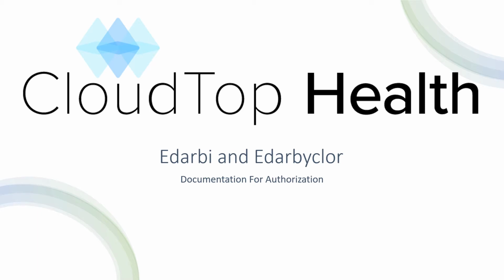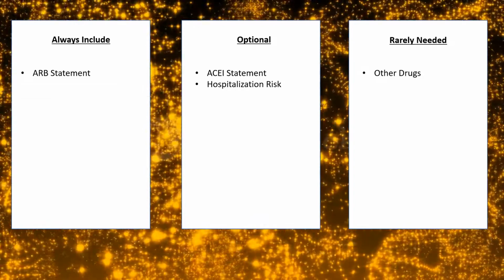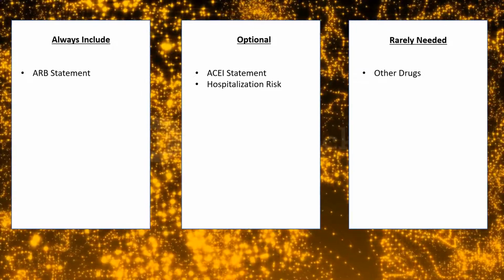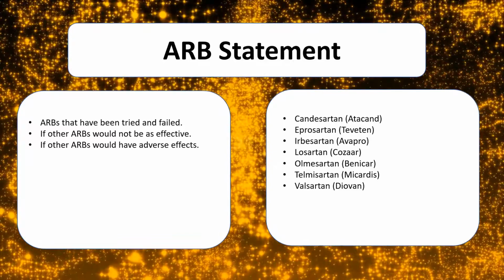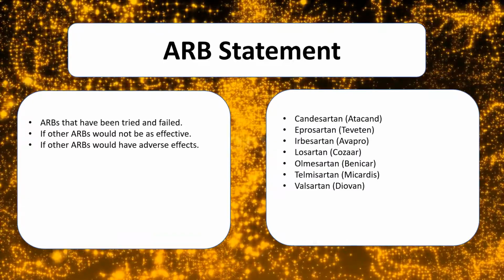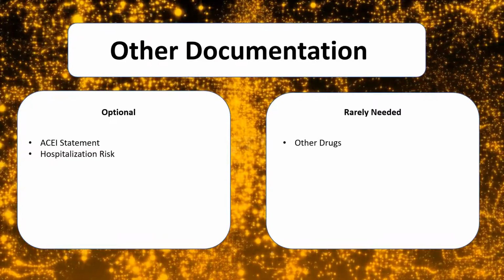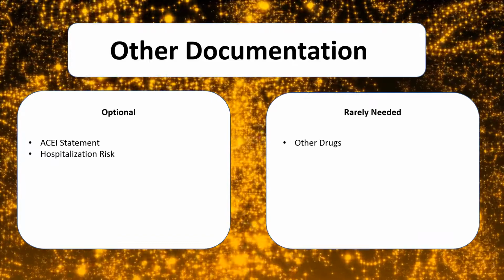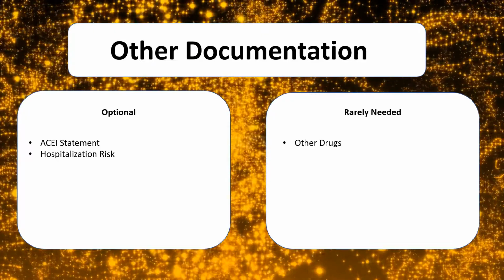Edarbi and Edarbyclor Coverage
Cloudtop Health is an administrative services provider that helps healthcare providers drastically reduce overhead costs and improve customer satisfaction.

This presentation describe what is needed for Edarbi and Edarbyclor prior authorization requests.

Edarbi is an angiotensin II receptor blocker indicated for the treatment of hypertension to lower blood pressure. Lowering blood pressure reduces the risk of fatal and nonfatal cardiovascular events, primarily strokes and myocardial infarctions. Edarbi may be used either alone or in combination with other antihypertensive agents.